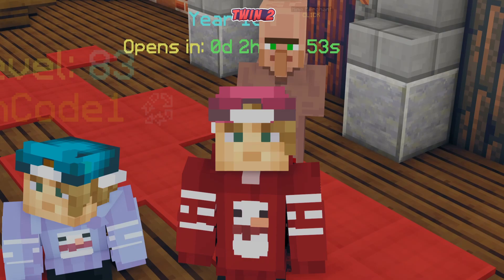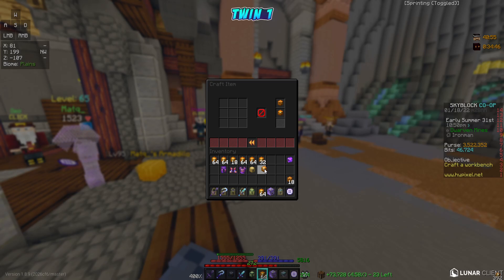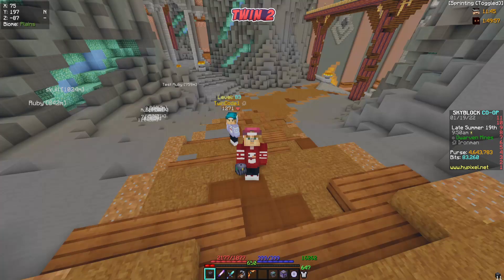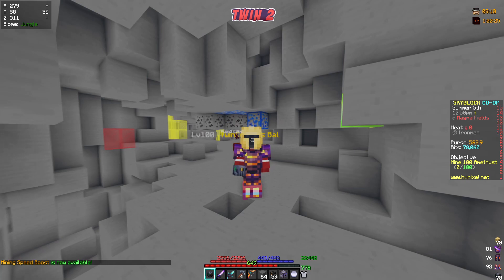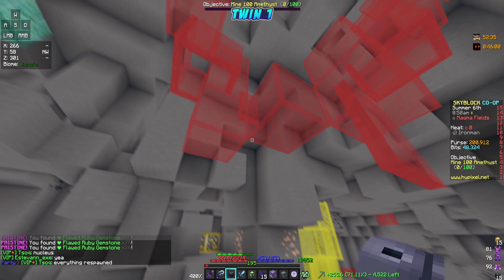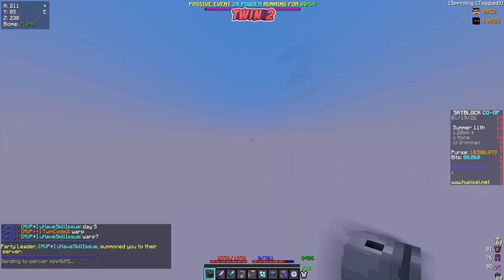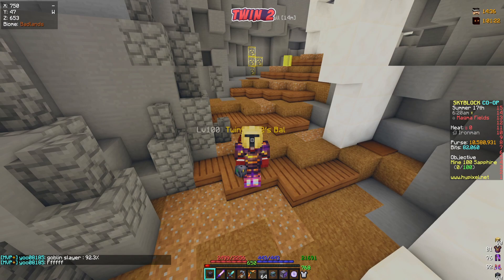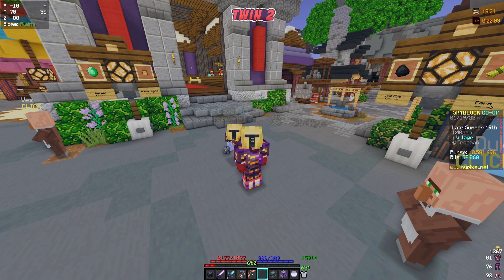Jerry Made Us Millions! ( Hypixel Skyblock Ironman ) Ep.149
Today we take part in the first mining fiesta with mayor Jerry! We will be using our new divan pieces and perfect gemstones! Lets see how much money we can make in these 5 hours $$$...

GOALS
Likes: 250